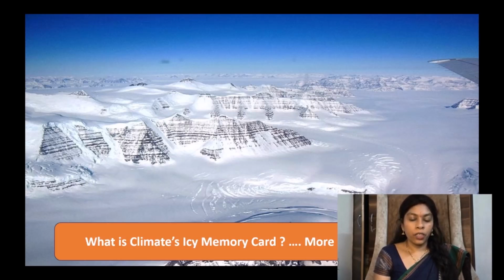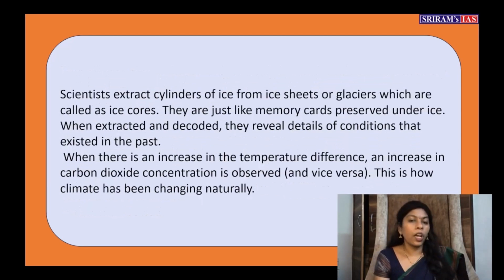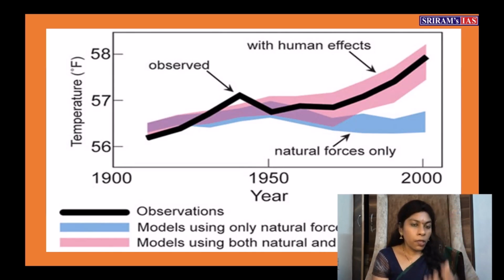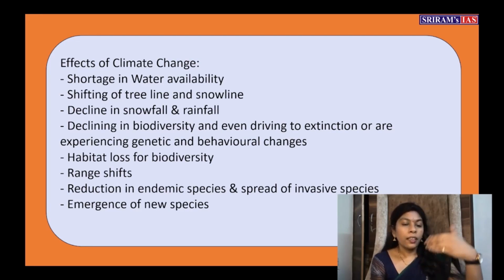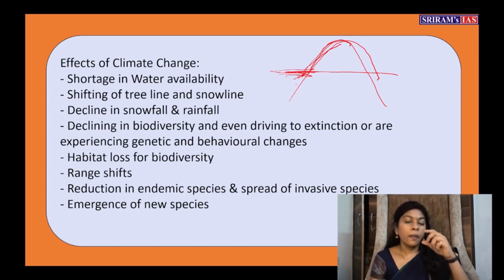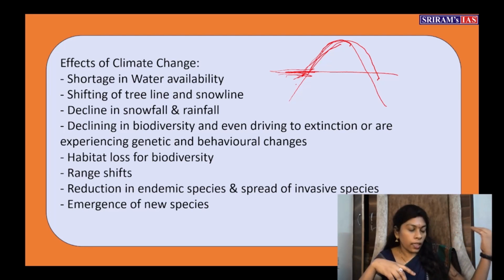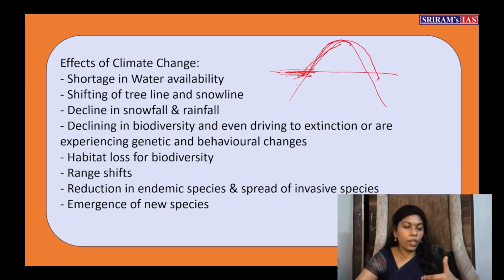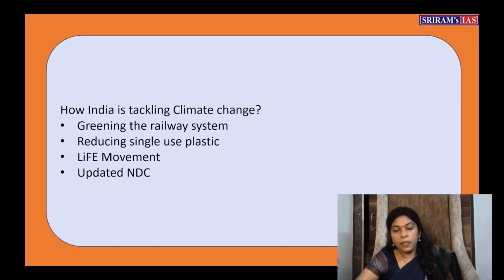What is Climate's Icy Memory Card? | Environment for UPSC | @sriramsiasofficial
Discover the fascinating concept of "Climate's Icy Memory Card" and its impact on the environment. Join us as we delve into this crucial topic, exploring its significance for UPSC preparation. Gain valuable insights and enhance your understanding of climate change and its far-reaching effects. Don't miss out on this informative video!

- Our "UPSC IAS (Pre + Mains) MISSION ONE YEAR LIVE 2024/2025 Batch" will aid your preparation in completing your Journey to LBSNAA. This course is meticulously designed to cover the detailed prelims-cum-mains syllabus.
- The essential course features are -
1. All-Inclusive Batch -  Basic to advance under one roof.
2.  Helps in UPSC CSE preparation in the exam's Prelims, Mains and Interview stage.
3. Live Classes, Mentorship, Test Series, Crash Course, Notes, Books everything in one Batch.

2. 📌📌ATTENTION  for UPSC 2024/25 Aspirants: Introducing our specially curated IAS batches by Top Educators of Sriram's IAS at Unacademy designed to provide you with comprehensive guidance and support throughout your UPSC- CSE journey. 🚀
You are just One Click away from all the  GS Foundation + Optional + Other initiatives of Srirams's IAS 👇

3.📌📌Win IAS/ IPS Scholarships worth ₹4 Crore* 🔥 and exciting gadgets 💻🎧with Unacademy Super Combat Live Scholarship Test (टेस्ट के प्रश्न अंग्रेजी और हिंदी दोनों भाषाओं में उपलब्ध हैं ),
⌛ 50 Questions in 60 minutes
⏰ 23rd July  | 11:00 AM
📌📌Series by Sriram's IAS
1.